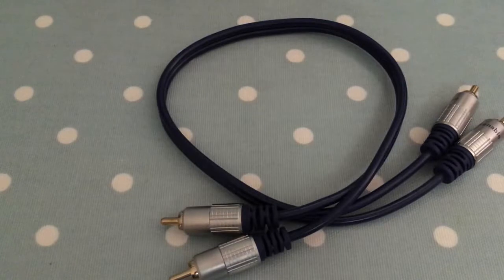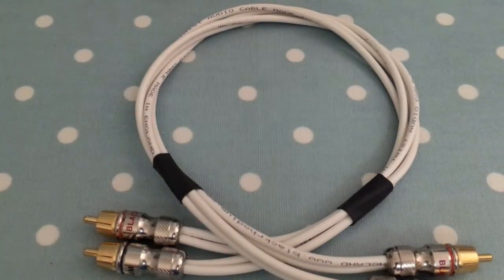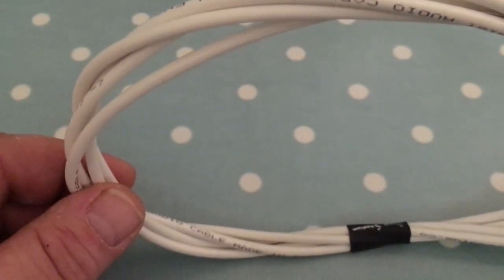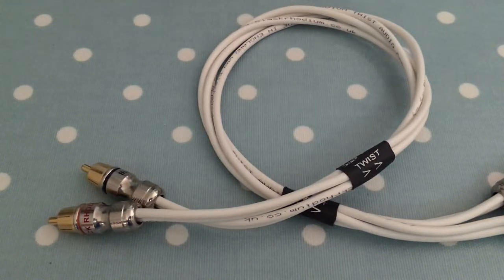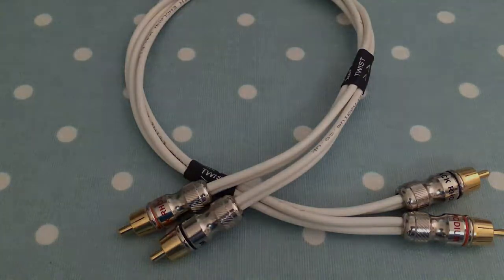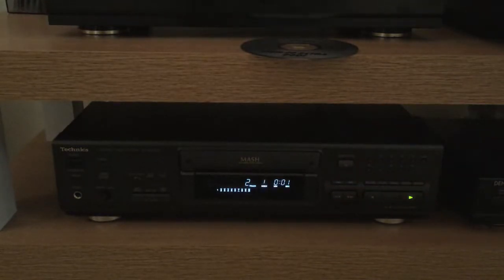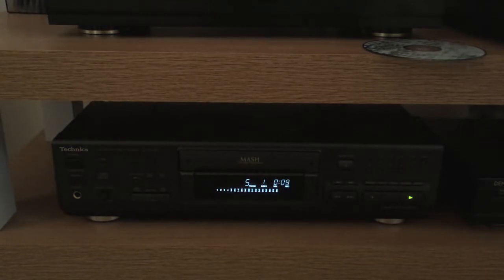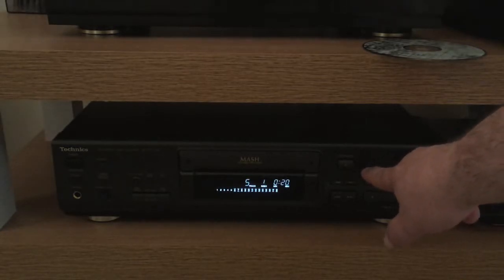Black Rhodium Twist interconnect review - Hifi reviews from Fluteboy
Premium quality interconnects all claim to yield sonic benefits in return for their significant cost.  As yet, I remain horribly unconvinced.  Along comes this thin and twisted number from a British company I have never heard of before.  Can I be swayed this time around?  Is it snake oil or is there something to be realised?